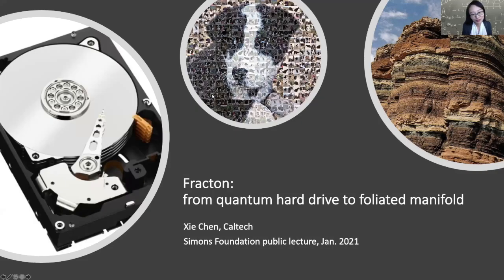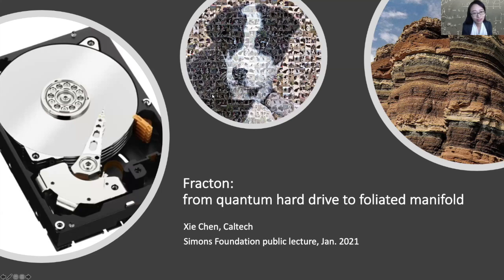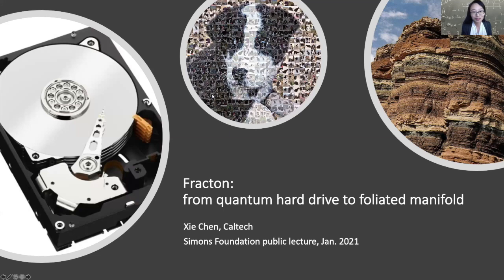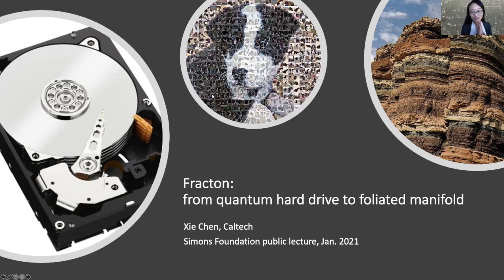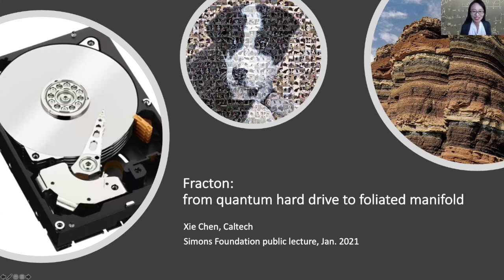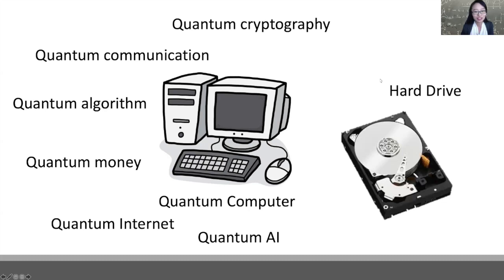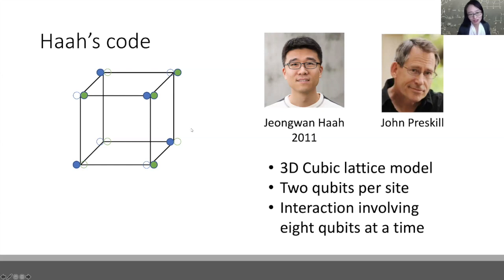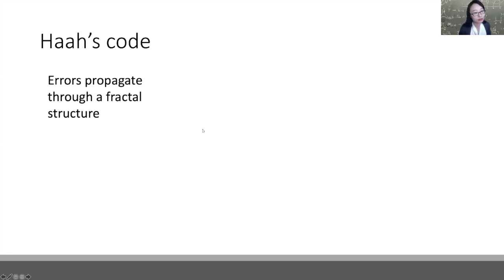Xie Chen - Fracton: From Quantum Hard Drive to Foliated Manifold (January 20, 2021)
Quantum systems are weird. A large quantum system where all the constituent quantum particles strongly interact with each other is even weirder. The recently discovered fracton systems are excellent examples of this. The constituent particles interact so strongly that single-particle features are obscured, and the low energy dynamics of the system is dominated by local defects that look completely different. They can have different charge, different statistics, and more surprisingly, they can be completely immobile, rendering even simple notions like momentum and mass inadequate. More details